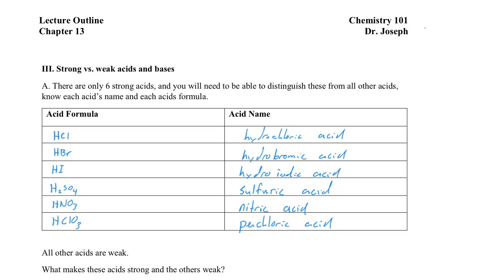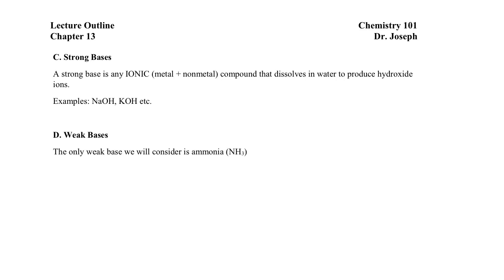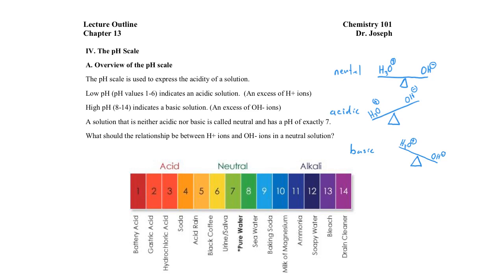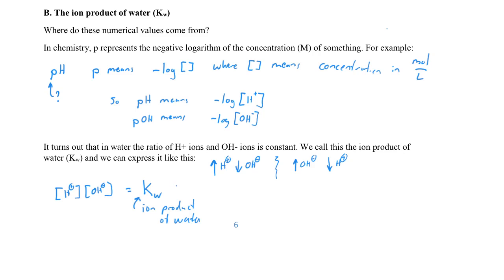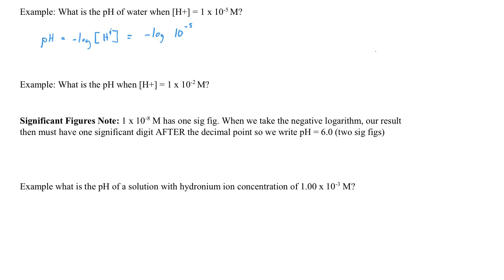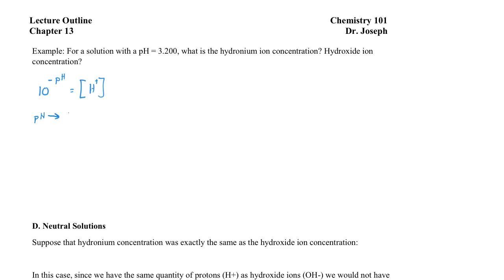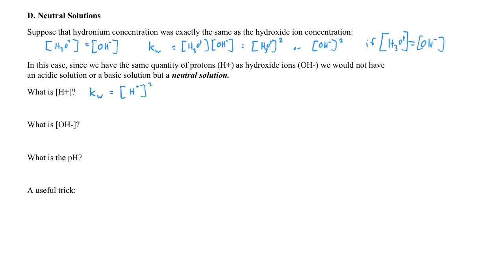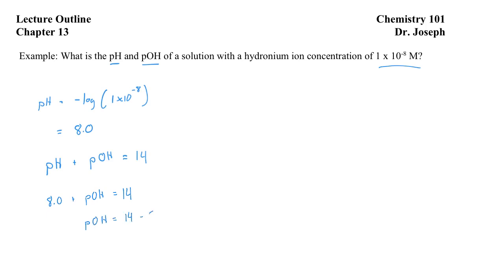Lecture 4-8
Acid strength, the pH scale, and pH calculations. Note that the formula for perchloric acid is HClO4 not HClO3. Please ignore the lecture number mentioned in the beginning.